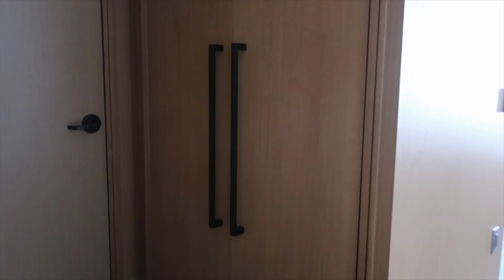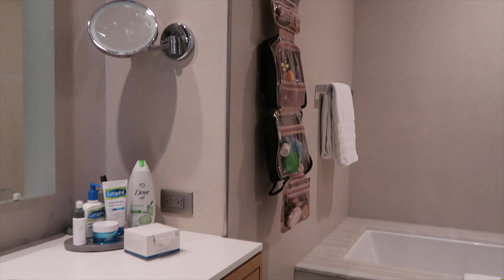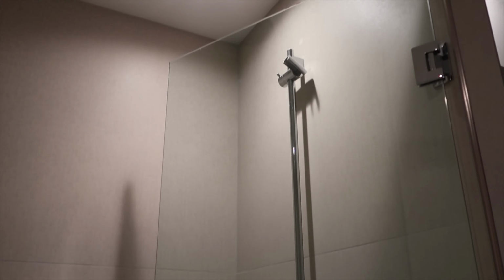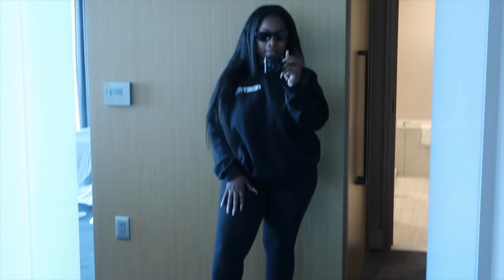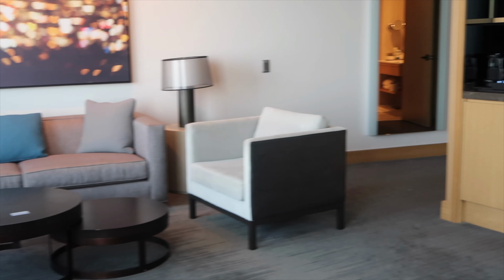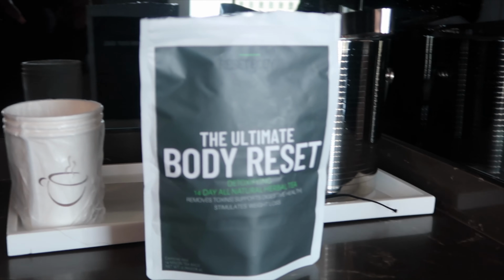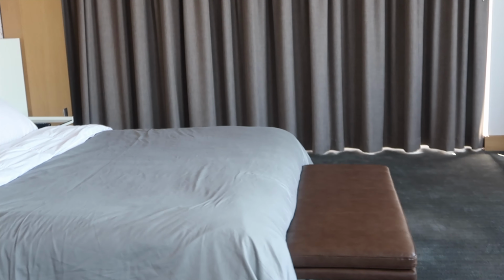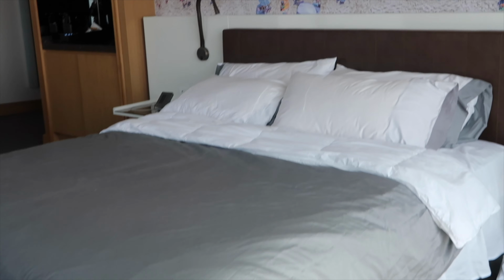INTERCONTINENTAL DOWNTOWN LA EXECUTIVE SUITE ROOM TOUR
Hey Dolls,